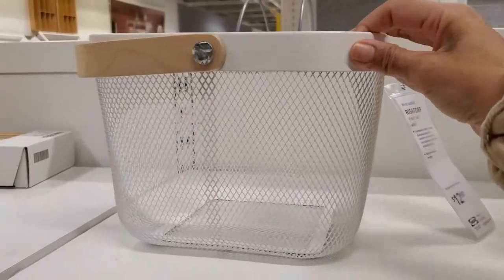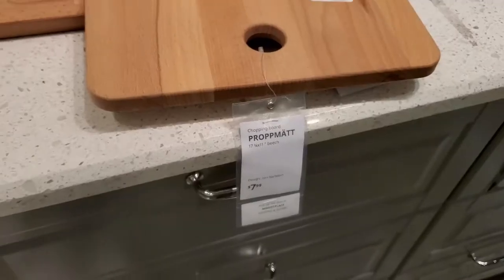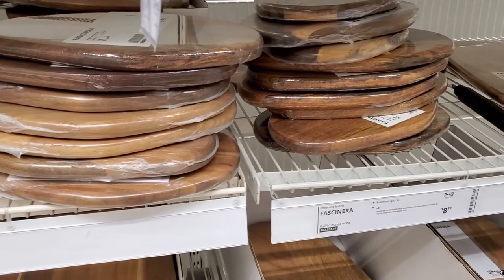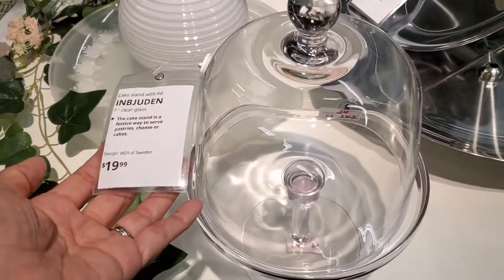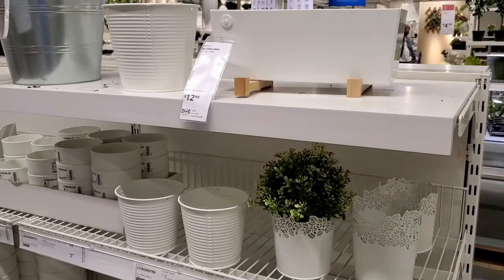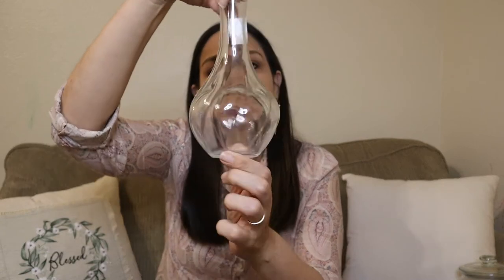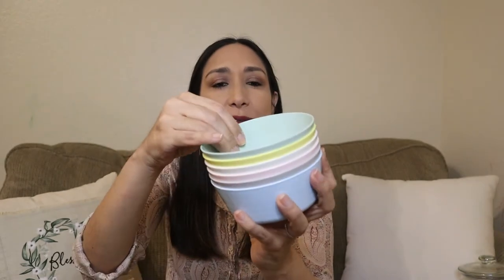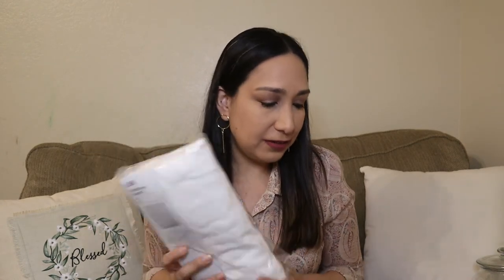Ikea Organization And Decor Shop With Me & Haul + Mapiful Unboxing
Hi everyone! Here I show you what Ikea has for organization, storage and decor for 2021. Also, I show you a beautiful poster from Mapiful that makes a great decor piece.

ABOUT ME